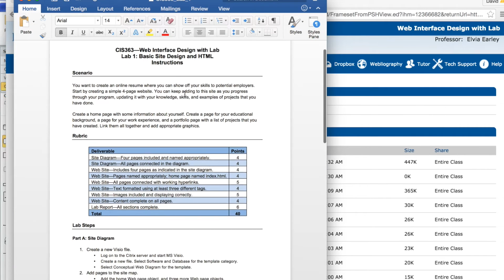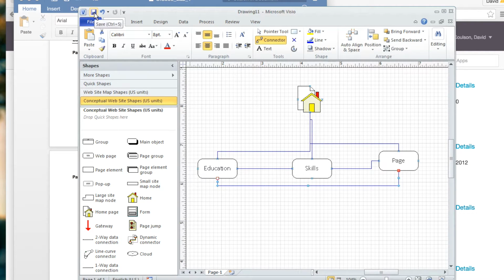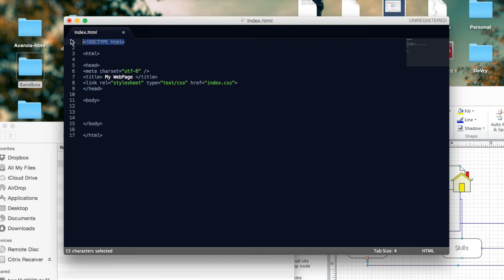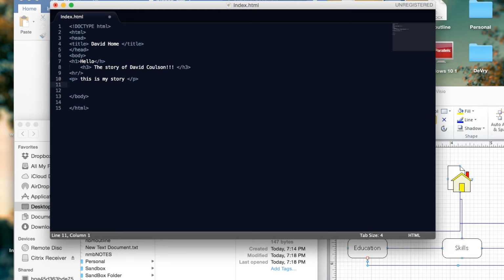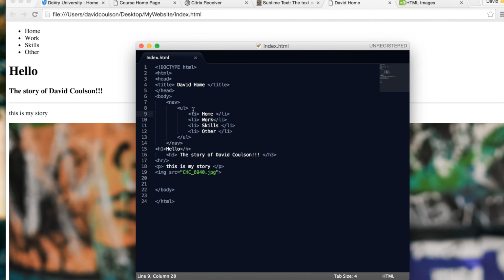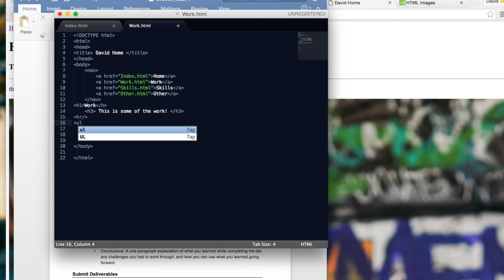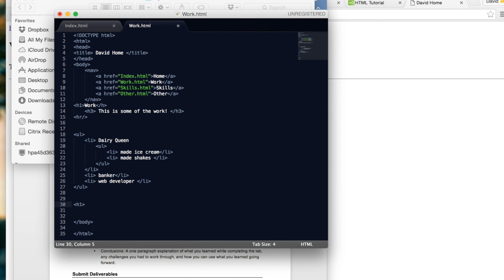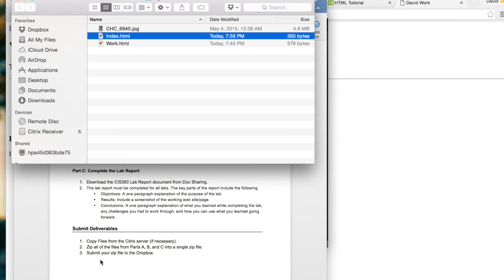DeVry CIS363 Week One Lab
Note that I am not a Devry Teacher, Staff Member, or Employee.  I am only a student and the video shares my thoughts on how to complete the week one lab.  I hold no responsibility for any individuals grade for this assignment or for the class as a whole.